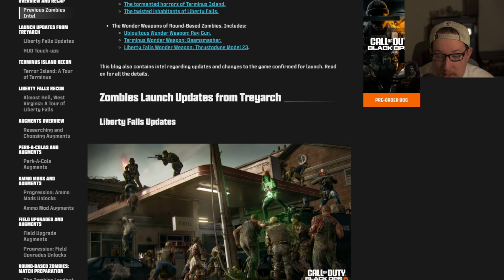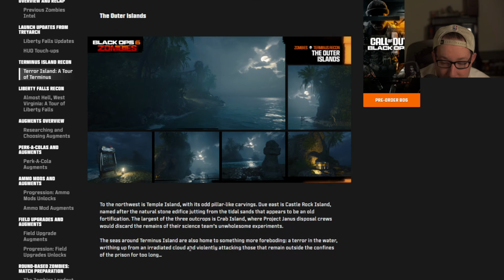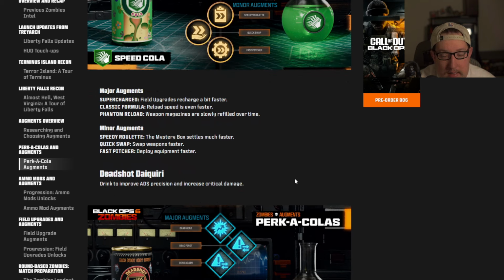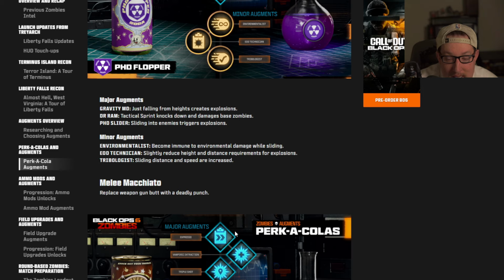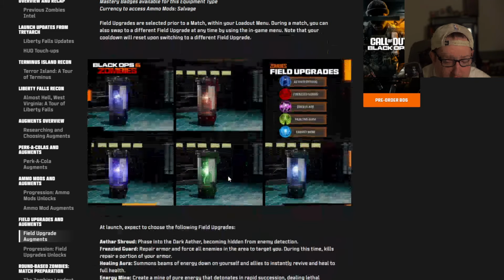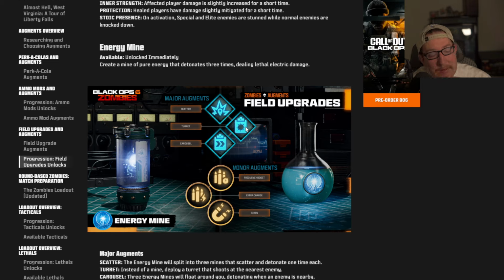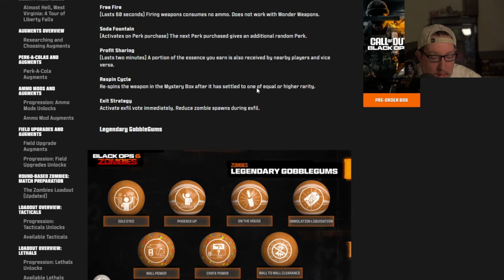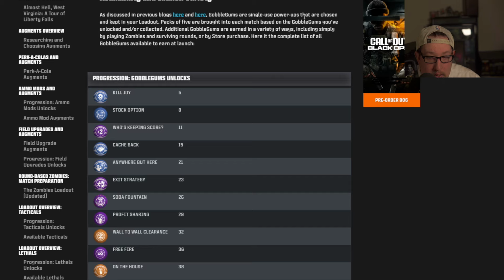EVERY UPGRADE IN BLACK OPS 6 ZOMBIES EXPLAINED (Augments, Perks, Field Upgrades, Ammo Mods)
Finally it is time to see what Black ops 6 zombies has to offer! I know I have not been posting many BO6 news videos but this one has so much info so I figured it was time to see what Treyarch has been cooking up for us!